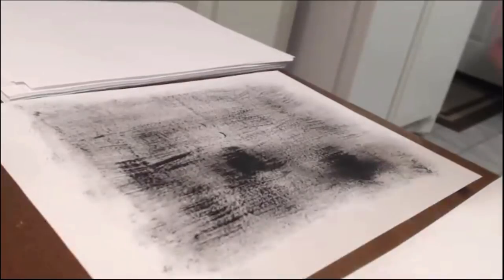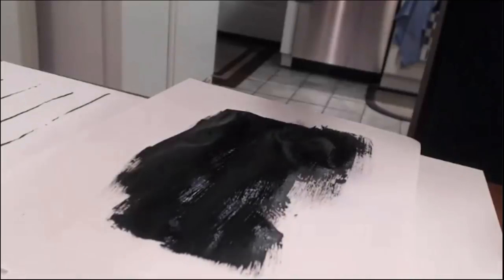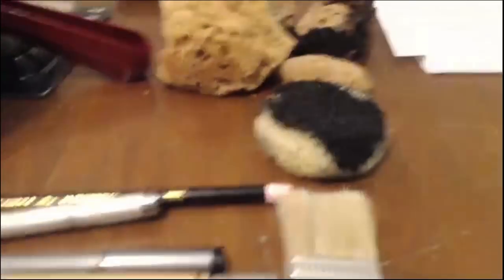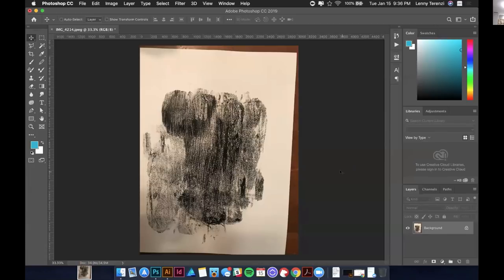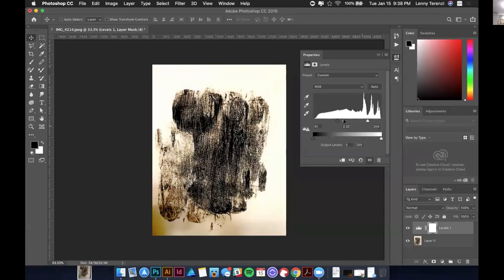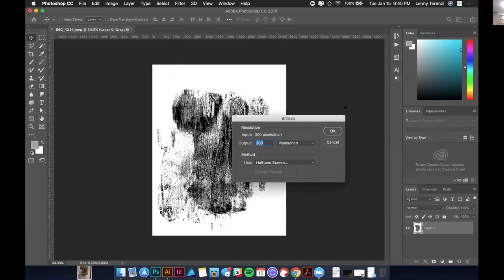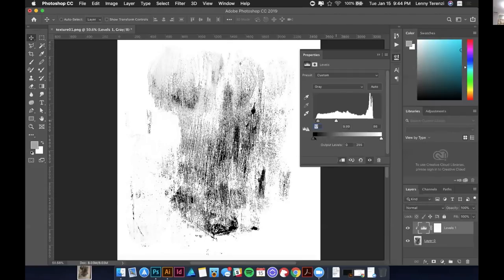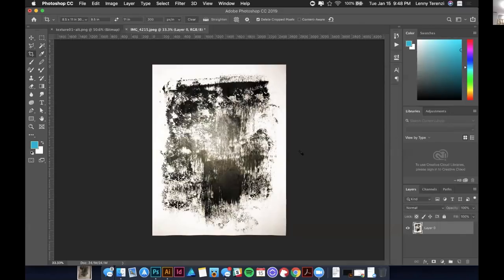Five Tips for Killer Textures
If you like this webinar you'll probably love the Authentic Screen Printing Toolkit.

Learn how to create great looking, lightweight textures you can use in Illustrator, Photoshop, Procreate or pretty much any other software of your choice.

In this class you'll learn:

• How to create killer textures using common items around your house (or for a few bucks items at your local craft store).

• Why keeping textures as vectors is a silly myth (and what do to instead).

• How to convert your work into meaty textures that you'll love (and won't crash your computer).

• How to make super subtle and wicked intense textures with ease.

• How to make your new textures work for you in just about any situation (from prepping for print in Adobe Illustrator to adding grit in Procreate).